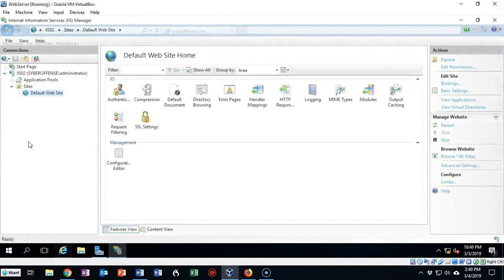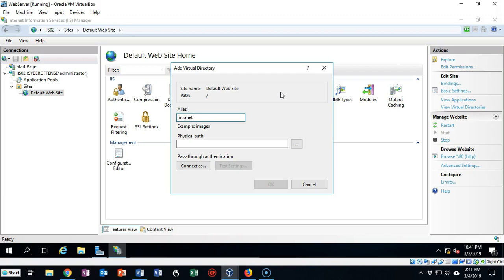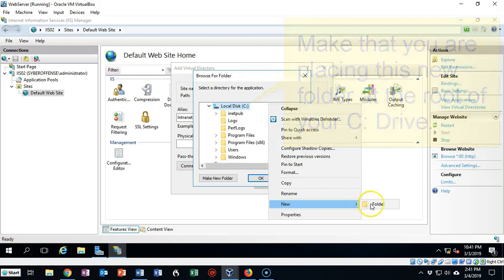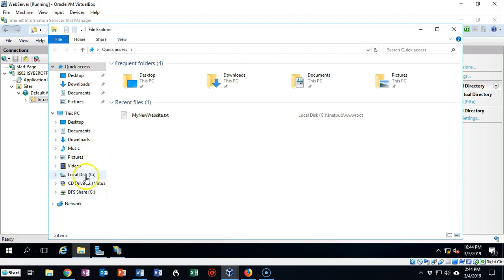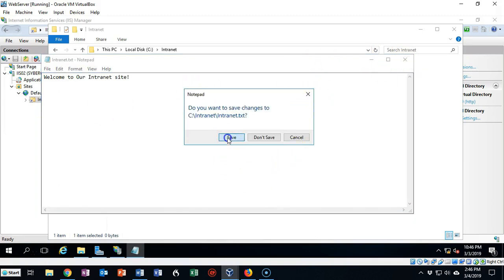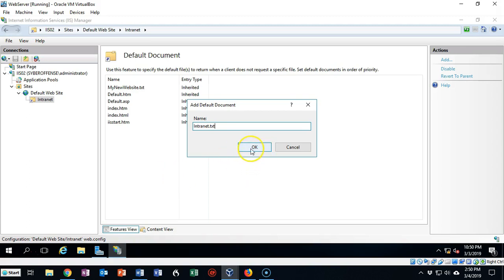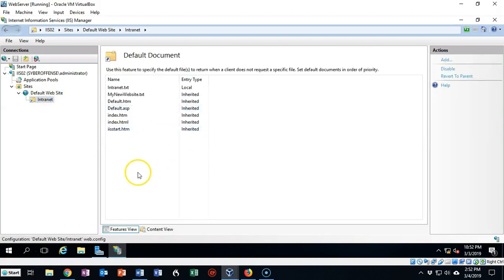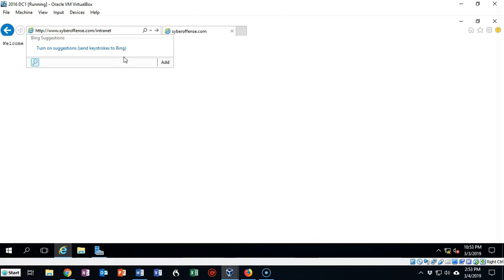Creating a Virtual Directory in IIS